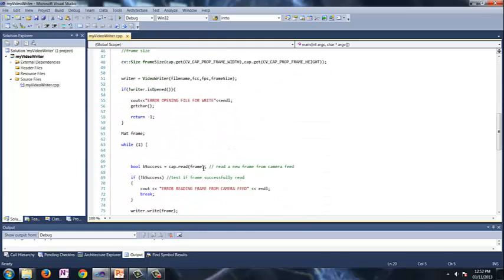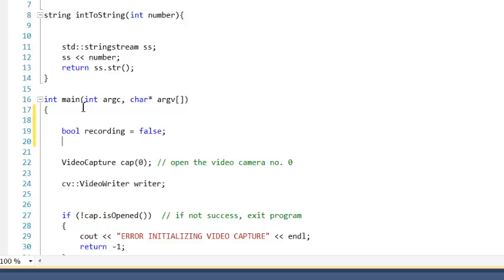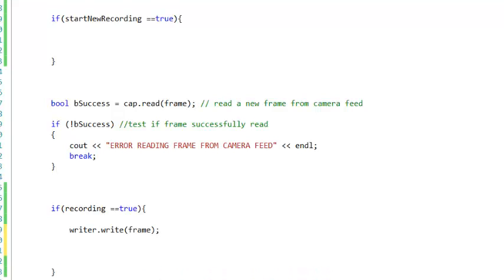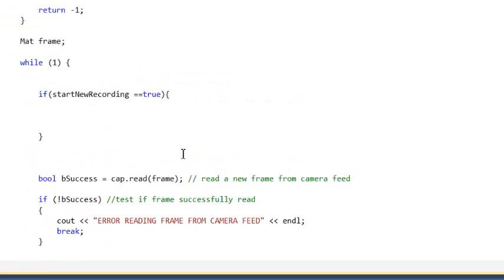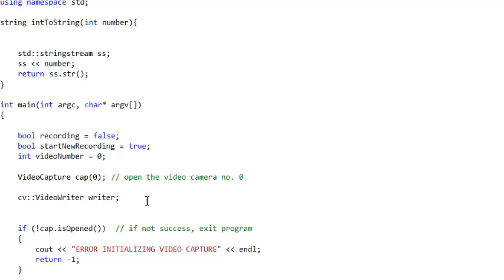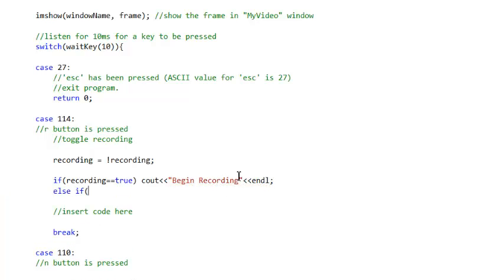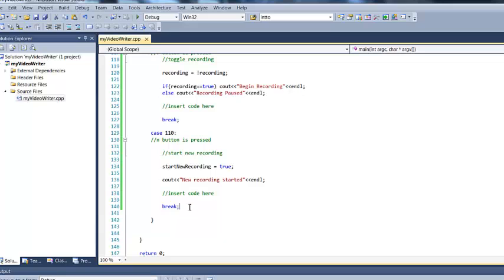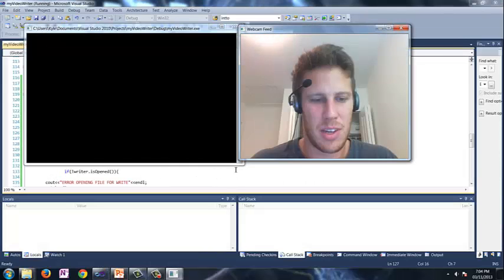OpenCV Tutorial: Writing Video to a File (Part 2: Pausing, Resuming and Writing Multiple Files)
This video extends our knowledge of writing video to a file by creating a program which allows us to pause, resume, and start new recordings.
Found this video useful? Donations are very much appreciated, thank you.
BTC: 18Hysn4veDCCkhKtkqBiigJ8HfhjkzWDta
Ethereum: 0x97267a8d15d35012FaA9B07be4ac5Ff935876E10

If you missed last lesson, start with this source file (right-click, Save link as):

If you are having troubles with the code, final source code from the end of the video found here (right-click, Save link as):